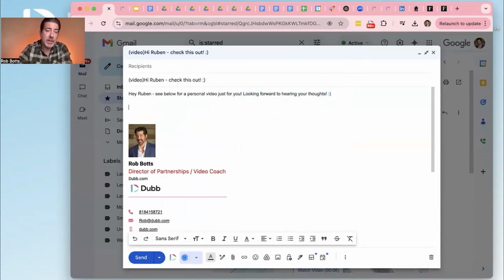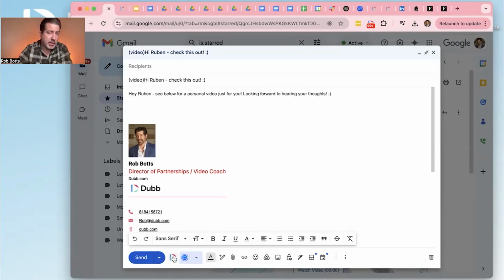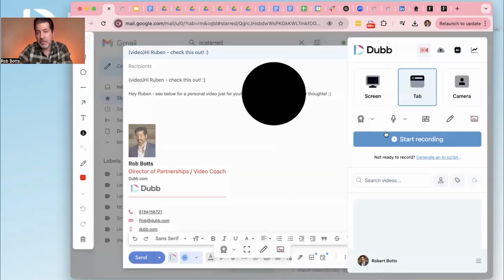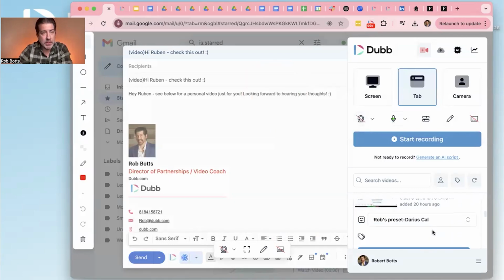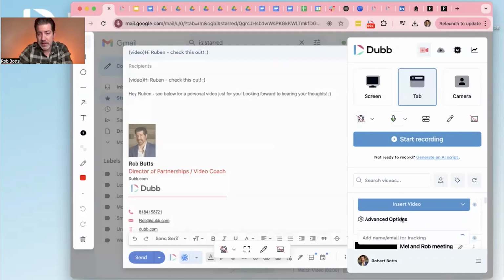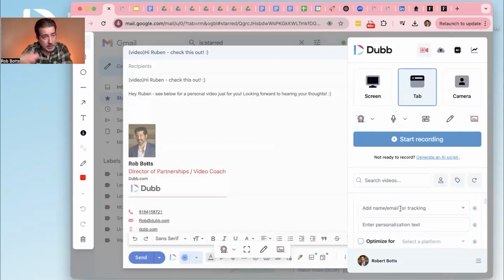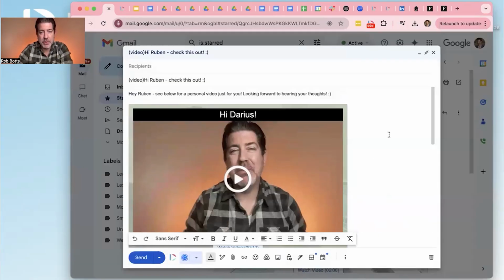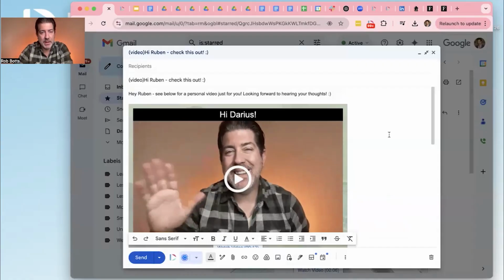Email Video Tips: Use This Chrome Extension Now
Want to boost your email engagement fast? 💥 Learn how to use a powerful Chrome extension to embed personalized videos in Gmail or Outlook in seconds. In this video, we show you how to insert videos, improve click-through rates, and track viewer activity — all using the Dubb Chrome Extension. Perfect for sales, marketing, and client follow-ups!

About Dubb
Dubb.com is the ultimate video sales platform that helps you grow your business with personalized video messages, automation, and analytics. Create stunning videos, engage your audience, and close more deals effortlessly. Watch how simple it is to boost your sales and productivity—click the link now for your FREE 7-day trial!